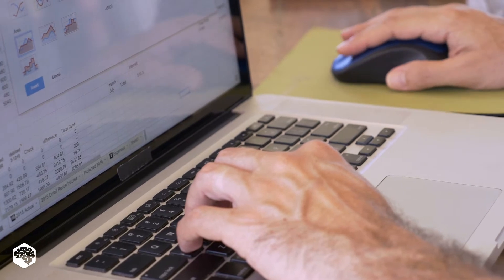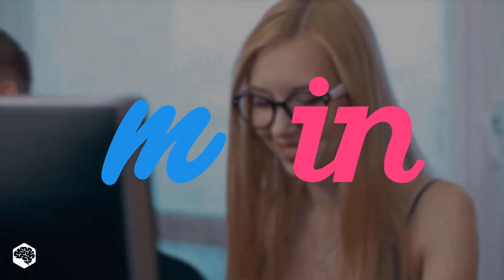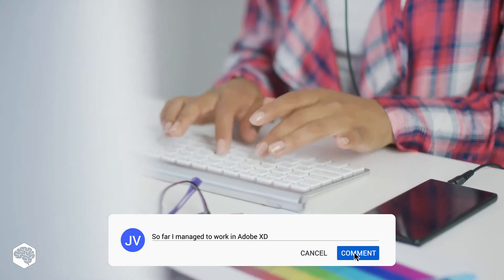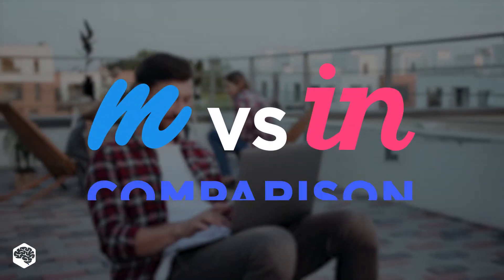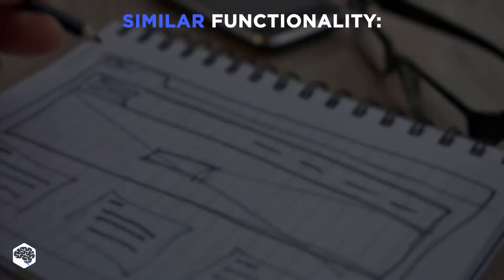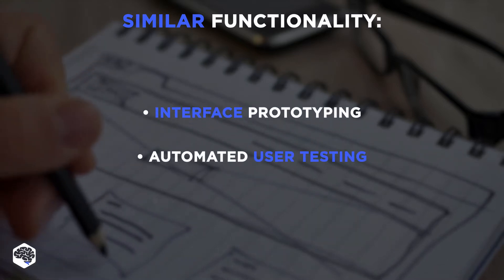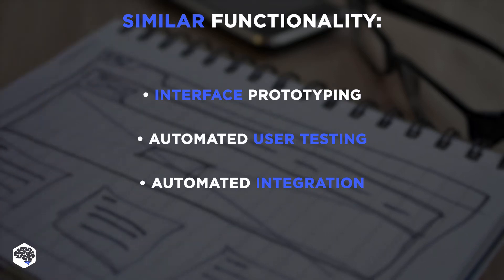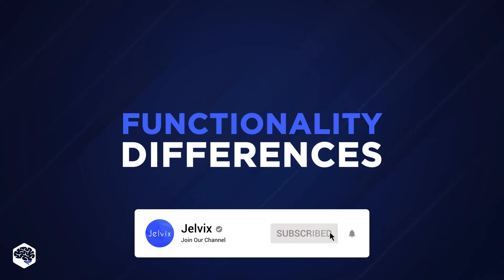INVISION VS MARVEL | THE ONLY COMPARISON VIDEO YOU NEED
Let's compare the two popular prototyping tools: Marvel vs Invision.

▶ About this video:
There are dozens of UX Prototyping tools on the market; however, lately, most teams usually go with Marvel App, used by BuzzFeed, and InVision, chosen by MailChimp and Uber. These applications stand out with their powerful functionality, easy-to-use interface, and big user community.

Since we provide UI/UX design among other services, we are sharing our own view and experience of prototype design to answer the questions - how to choose the best one, how they are different, and what we recommend using.